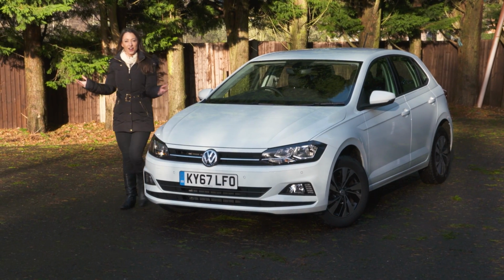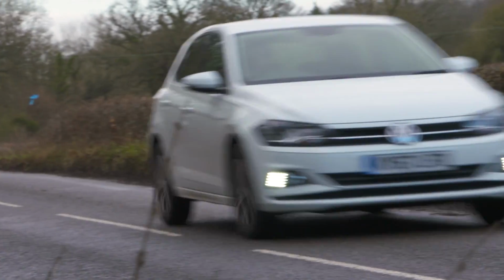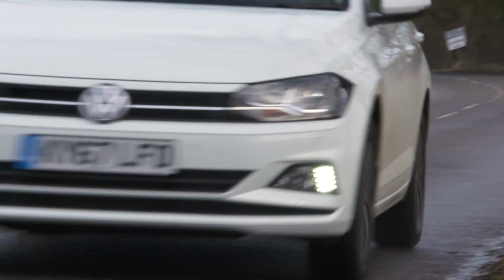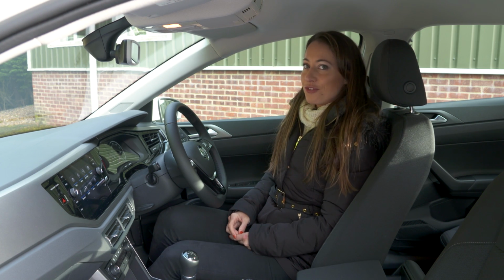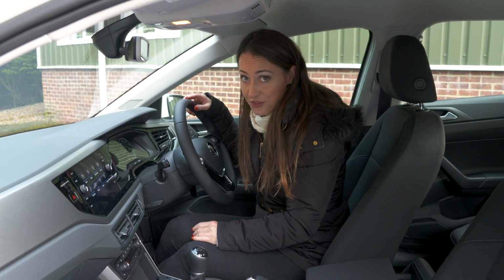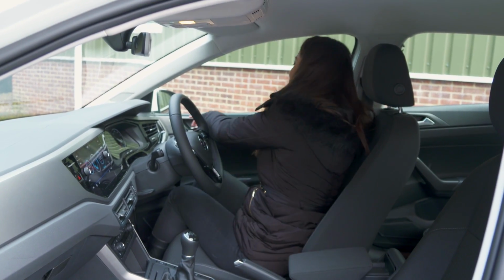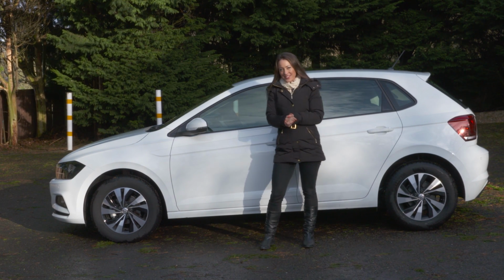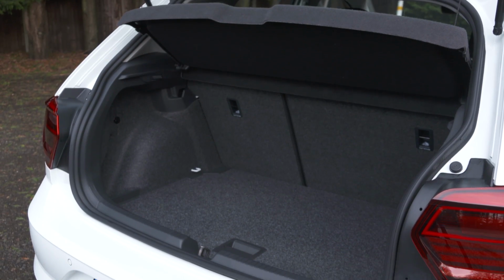2020 VW Polo review – the best supermini around? | What Car?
The Volkswagen Polo is the second biggest seller in the VW range behind the Golf, but it was starting to feel its age, particularly next to the latest Seat Ibiza. This all-new version is designed to fix that, so in this video we'll look at what it’s like to drive, sit in, live with and own. And, remember, if you want to buy a Polo, then don't forget to see how much we can save you